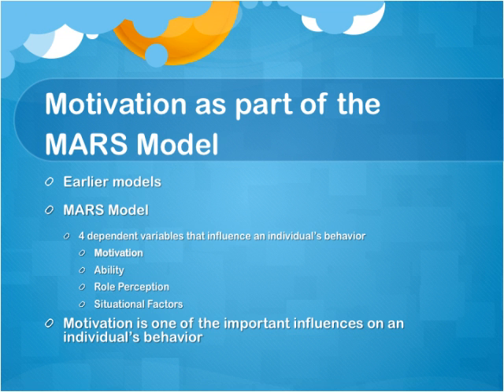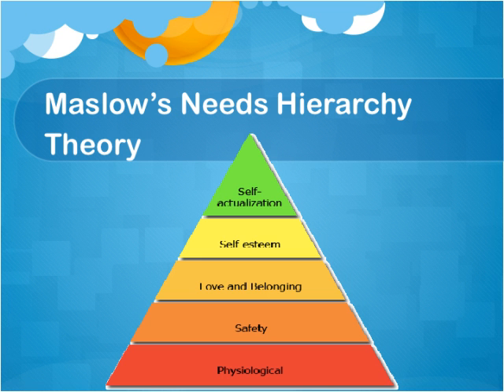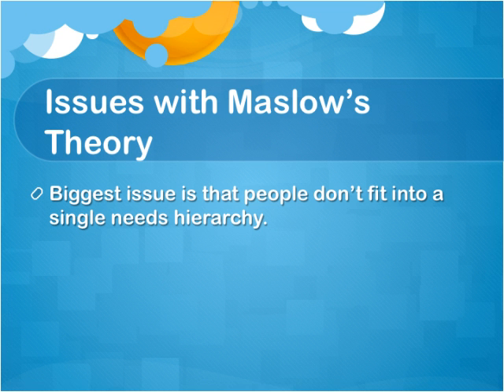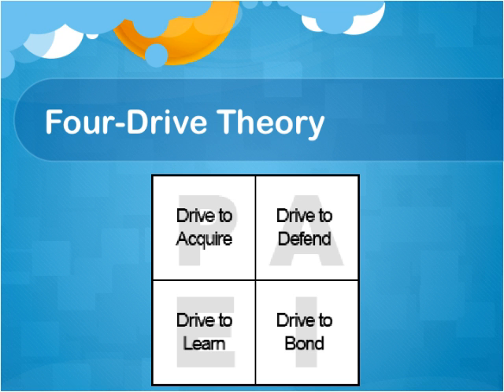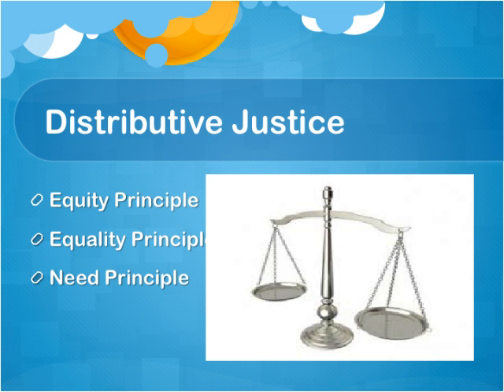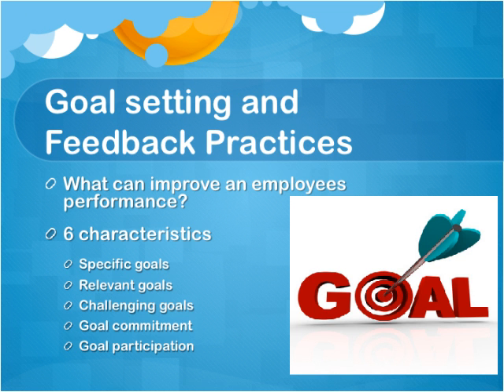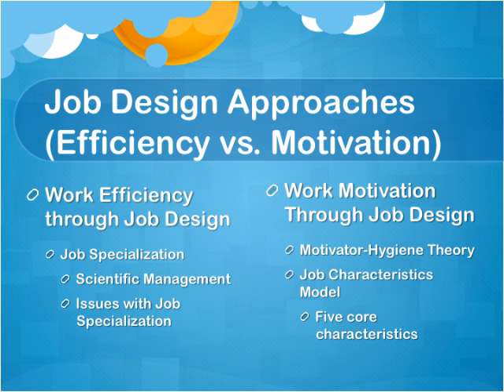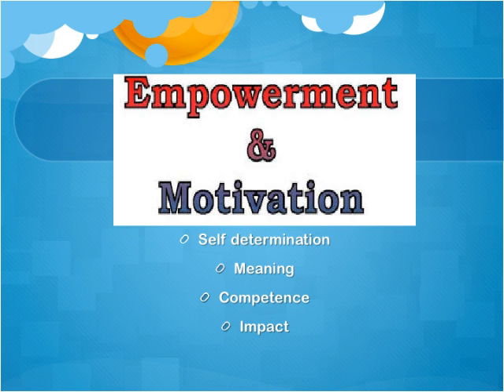Employee Motivation Presentation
Erin Verdell, Nicole Ifill, Sherry Ross